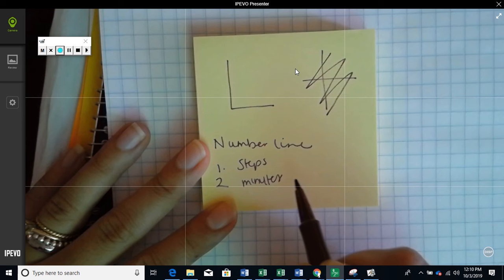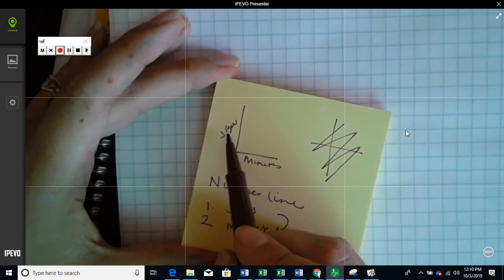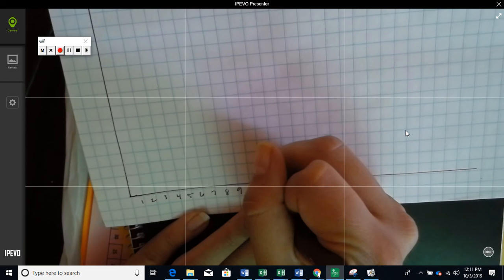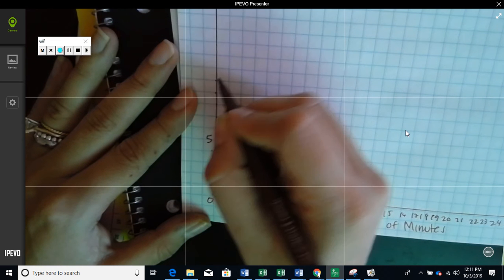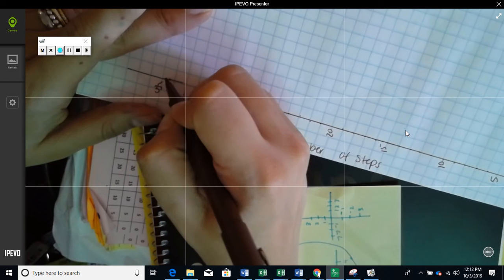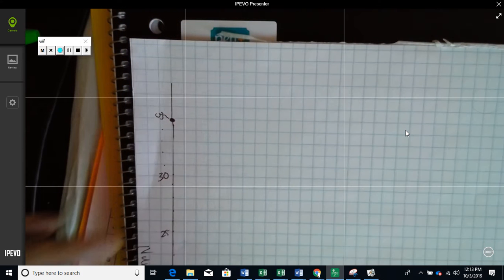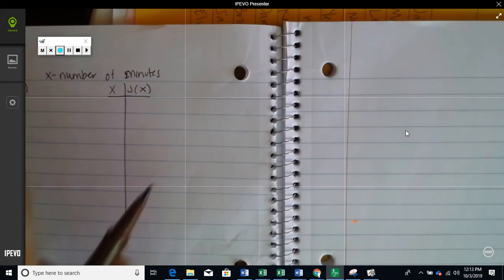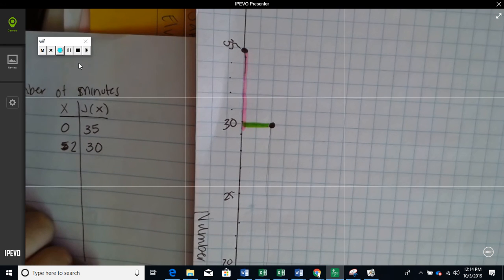Graphs and tables Karen and Julissa Part 1 October 3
Make sure you watch all three parts